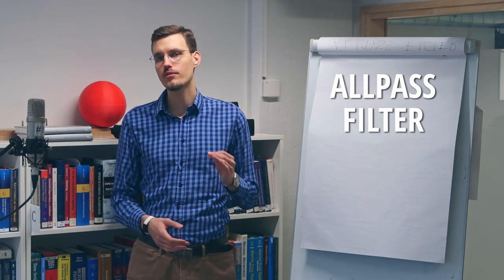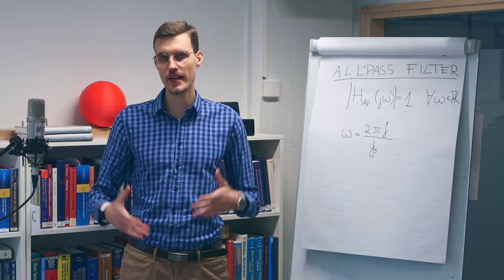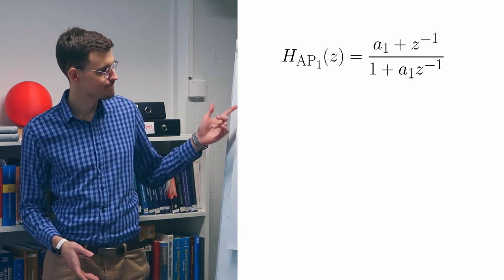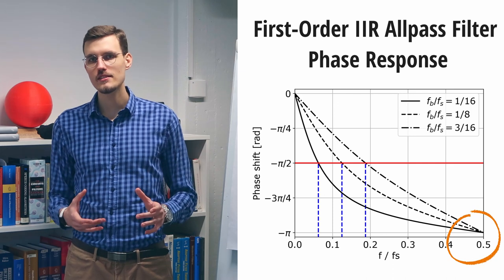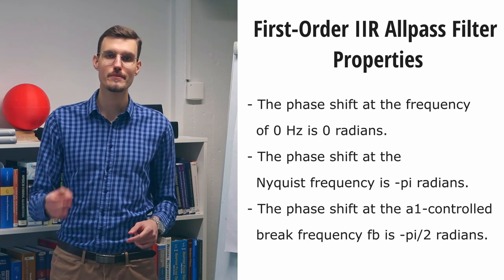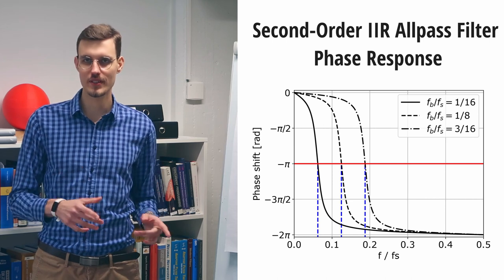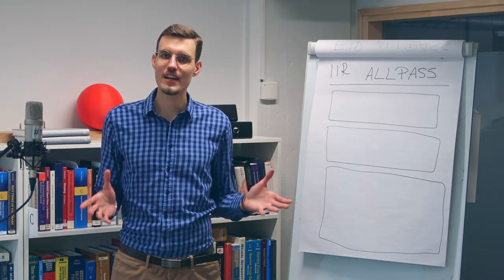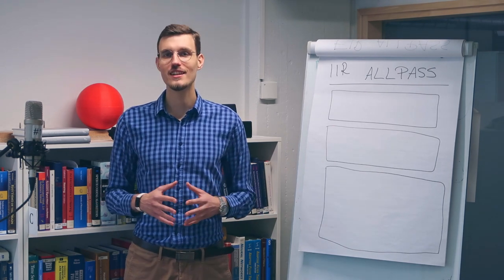All Pass Filter Explained In 1 Video: The Ultimate DSP Tool [AudioFX #003]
In this video, we are discussing digital all-pass filters. You will learn:
✅ what is an all-pass filter,
✅ what are the types of all-pass filters,
✅ what is their phase response,
✅ what are their applications in digital signal processing, and
✅ how to implement them.

I apologize for the audio quality in this video: no fix in the mix could correct the recording errors. I hope you'll understand 😉

ABOUT ME

TIME CODES

00:00 Introduction
01:00 Video outline
01:33 All-pass filter definition
02:20 FIR all-pass filter
03:08 First-order IIR all-pass filter
04:15 Phase response of the first-order IIR all-pass filter
05:51 First-order IIR all-pass filter applications
06:03 Recap of first-order IIR all-pass filter properties
06:39 Second-order IIR all-pass filter
07:15 Phase response of the second-order IIR all-pass filter
08:24 Second-order IIR all-pass filter applications
08:35 Second-order IIR all-pass filter properties summary
09:05 Higher-order IIR all-pass filters?
09:33 Summary